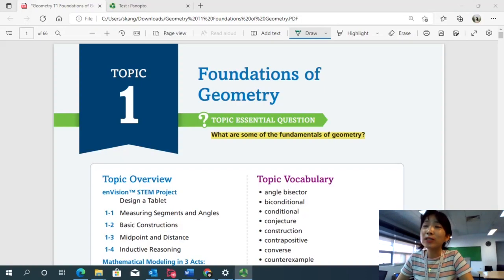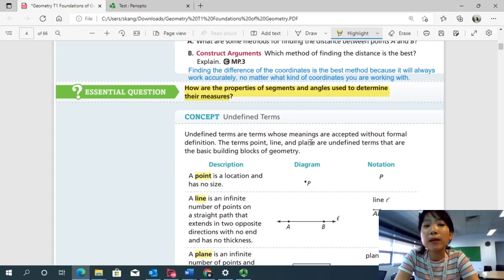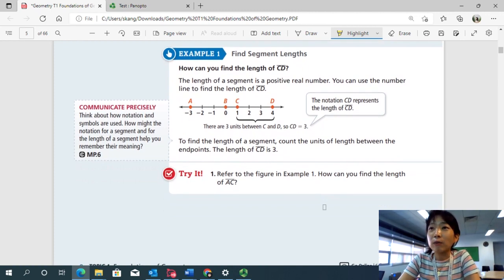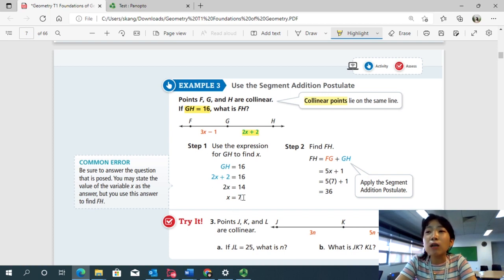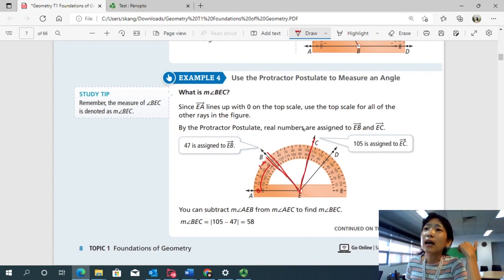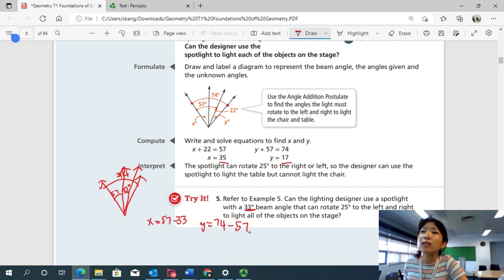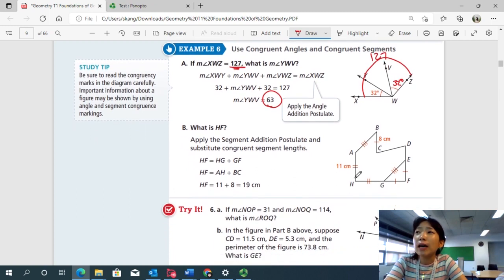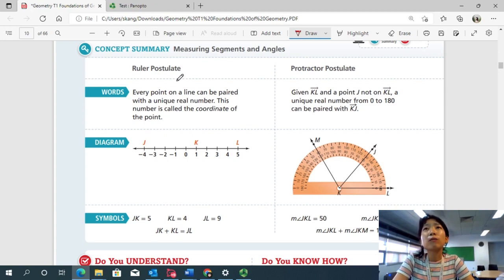EnVision Geometry 1-1: Measuring Segments and Angles